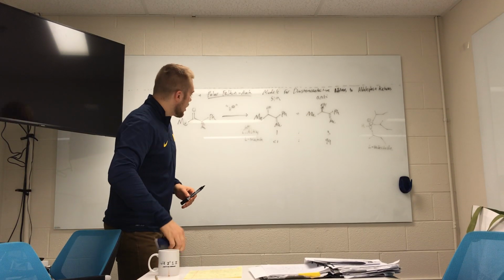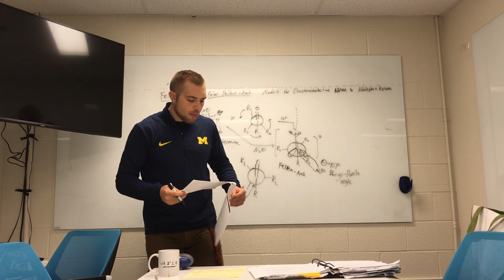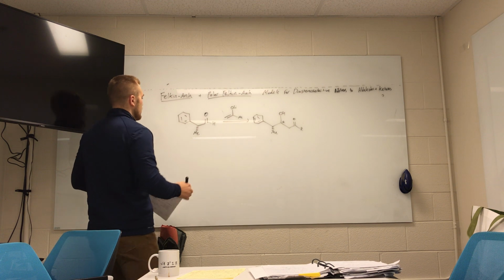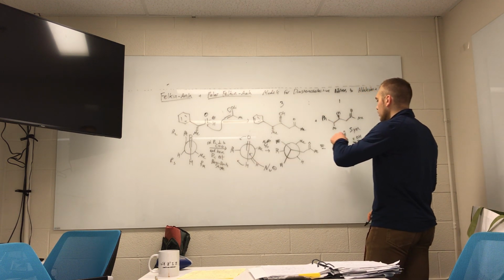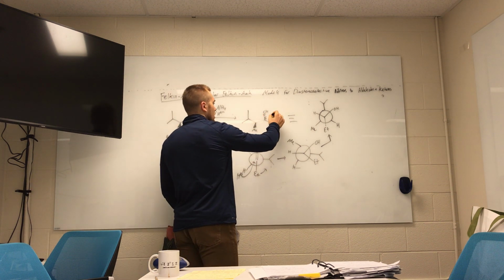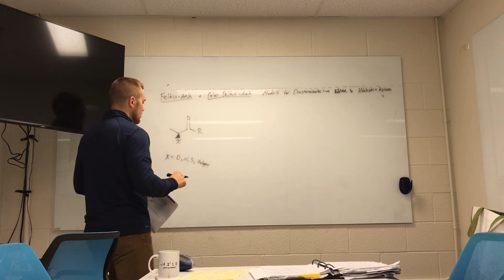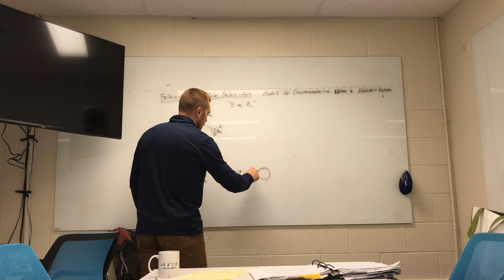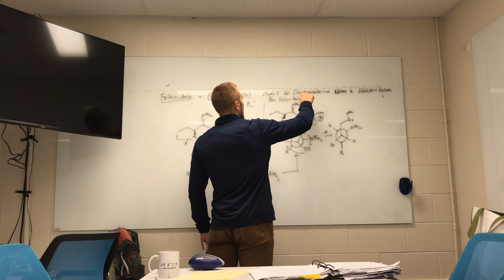CHEM 419 10/11/19 Lecture Felkin-Anh/Polar Felkin-Anh Intro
Kevin Romero will cover some of this material in class/clear up confusion from this video.